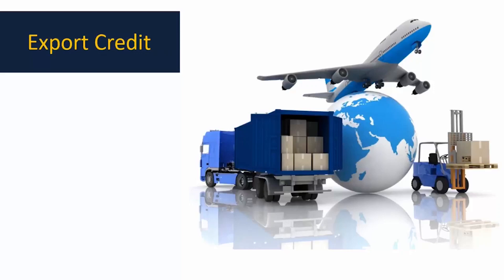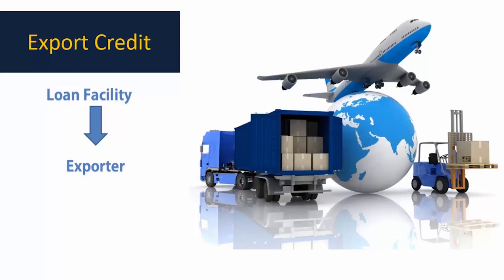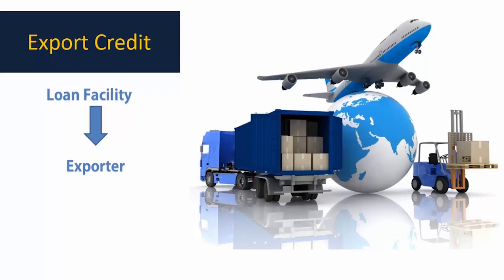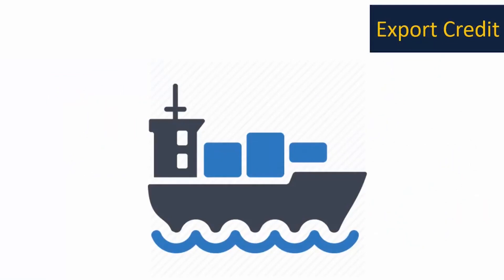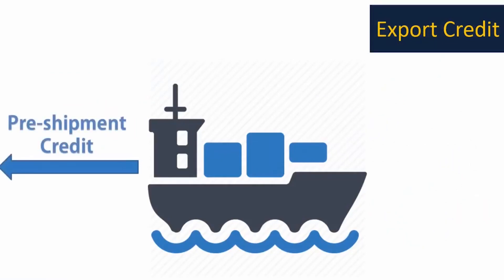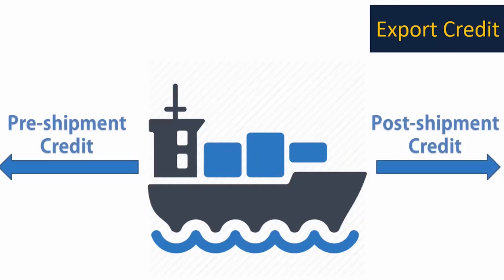Export Credit | Banking Credit Analysis Process